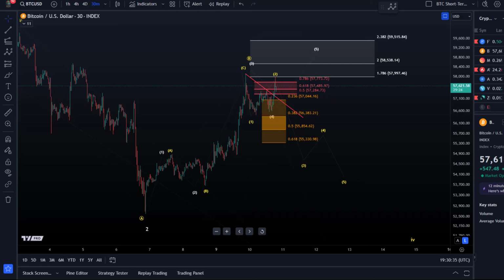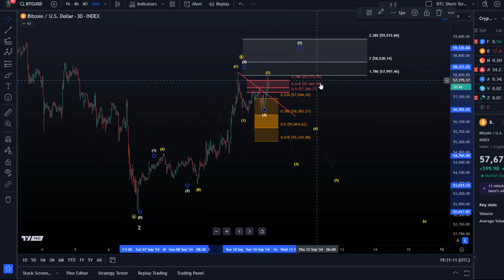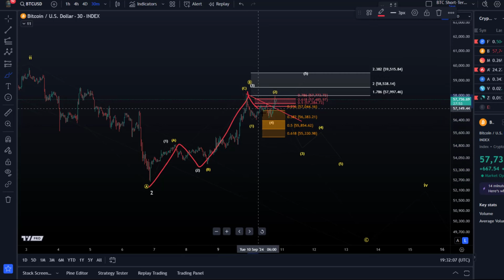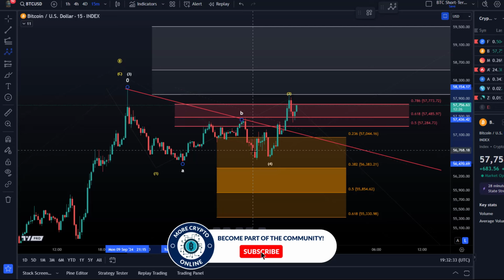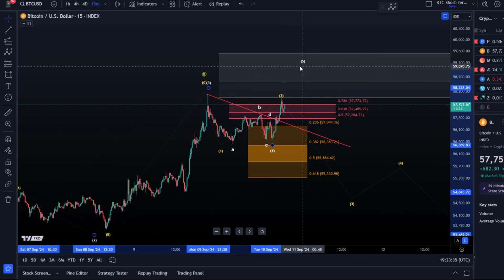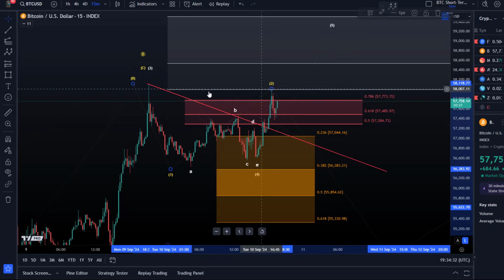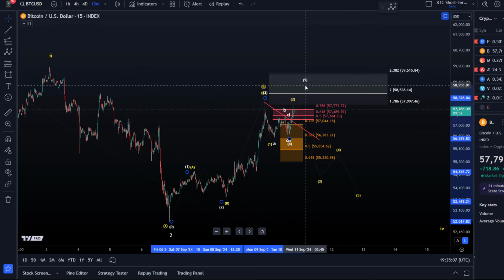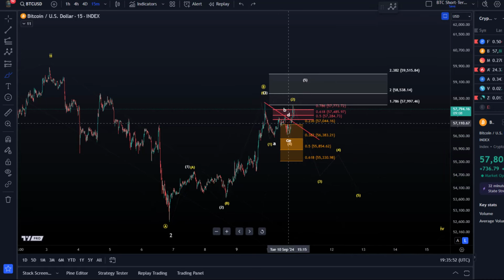Bitcoin Price Elliott Wave Price Update: Understanding the Bullish and Bearish BTC Scenarios